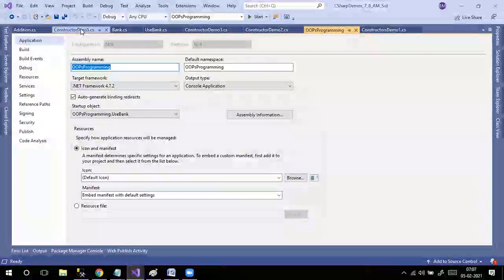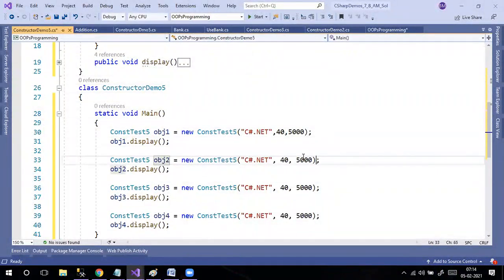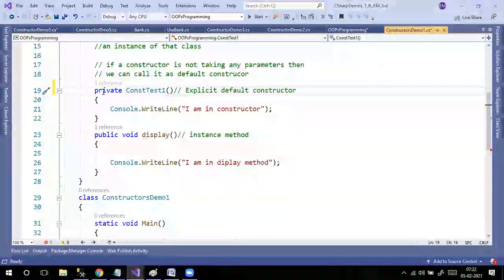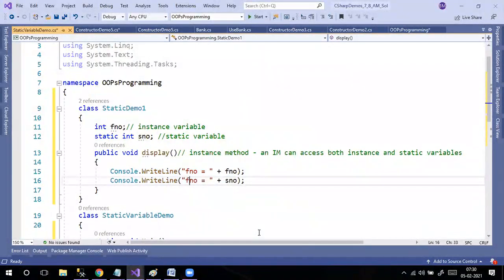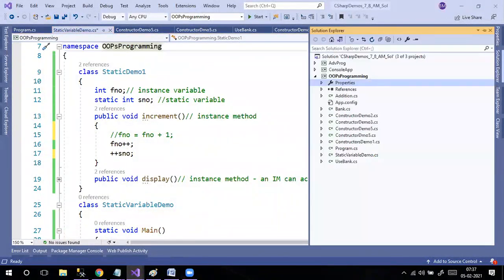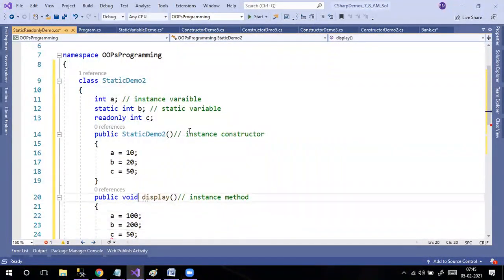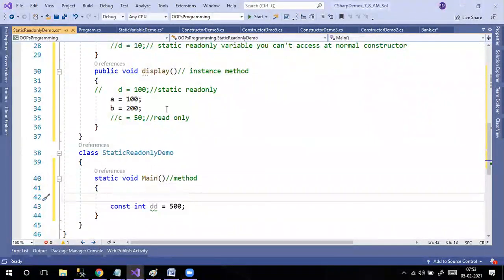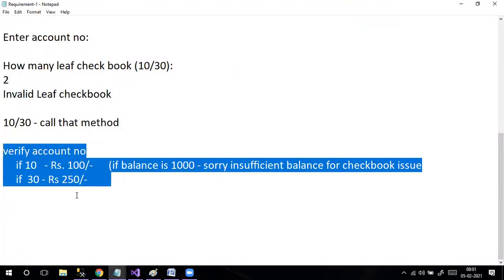Advanced C# Programming Course | Session 17 | Advanced C# Net